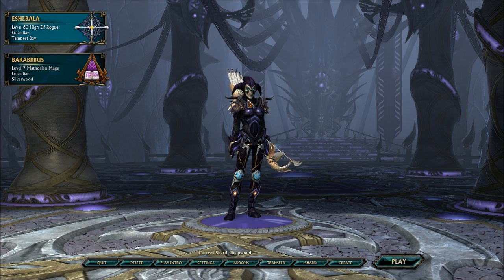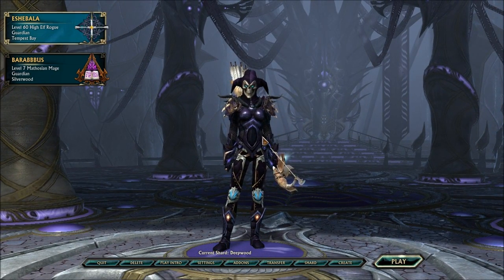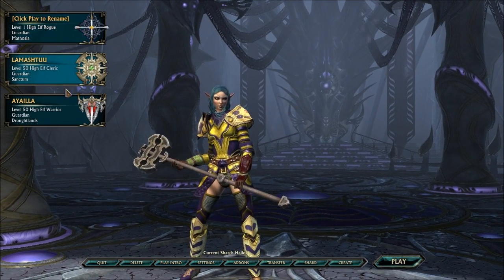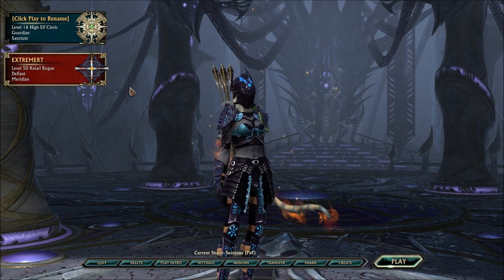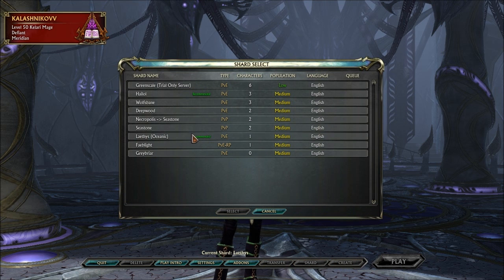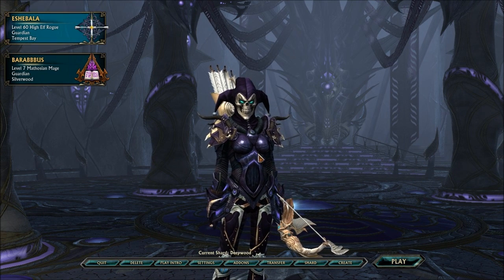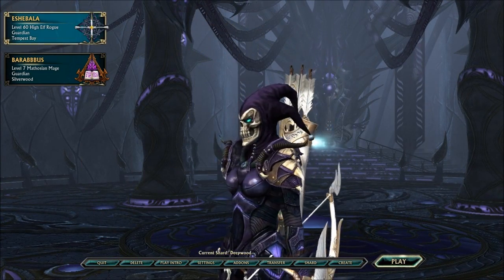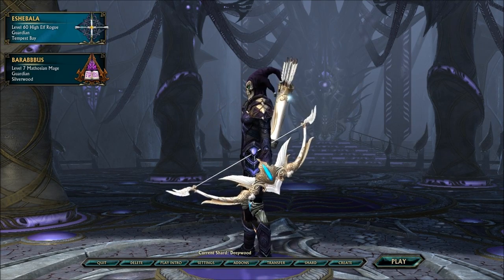How Much Played Time Do I Have on Rift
check your played time on each of your characters in rift by typing in /played in the chat box in-game

-- my gaming pc consists of the following --
Motherboard - Asus Sabertooth 990fx Gen3 R2.0 The Ultimate Force (TUF) Series
CPU- AMD FX 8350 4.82ghz 8 core
Ram - 16gig (2x 8gig) Gskill Ripjaws X series
GPU - Radeon R9 290x